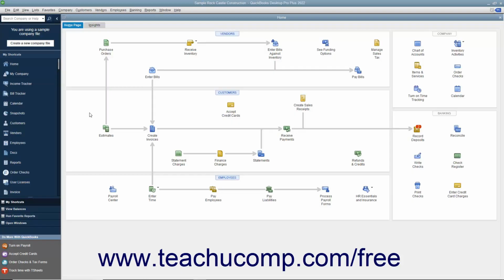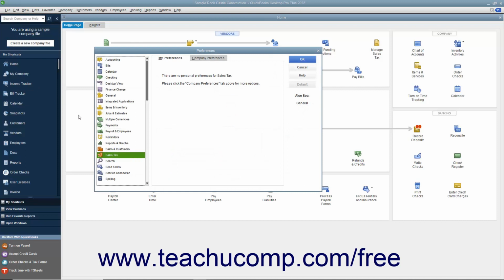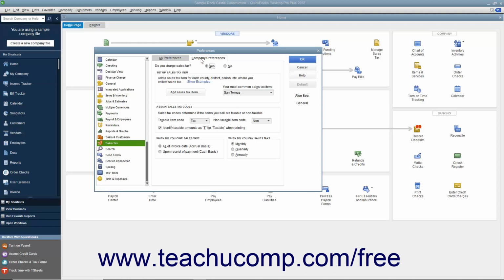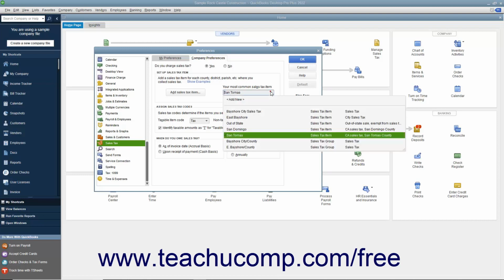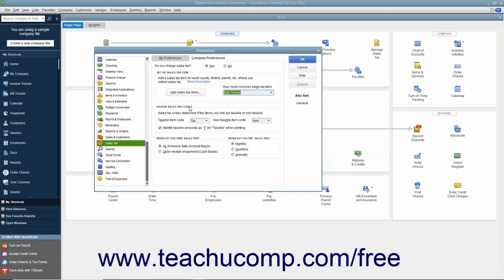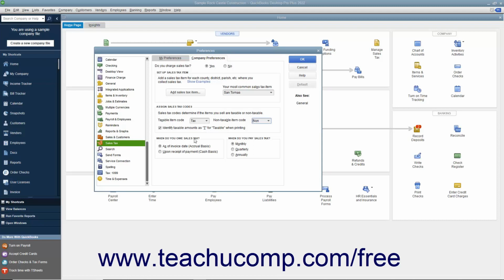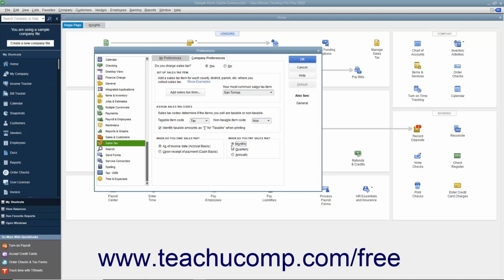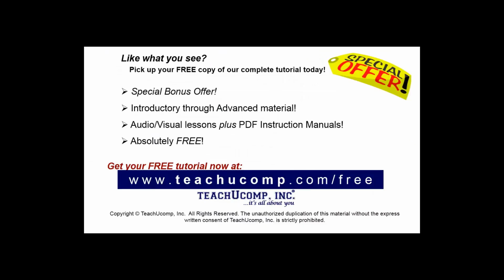Learn how to Set Sales Tax Preferences in Intuit QuickBooks Desktop Pro 2022: A Training Tutorial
Learn how to Set Sales Tax Preferences in QuickBooks 2022 A clip from Mastering QuickBooks Made Easy.